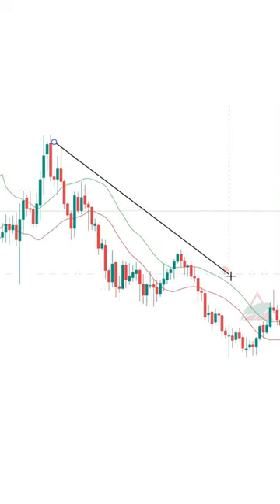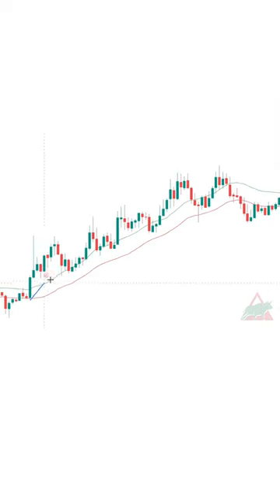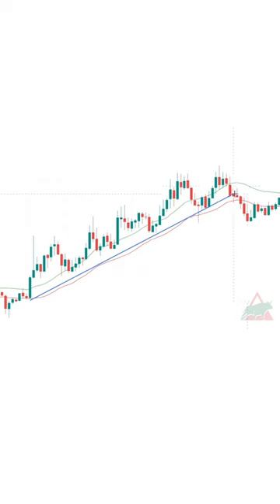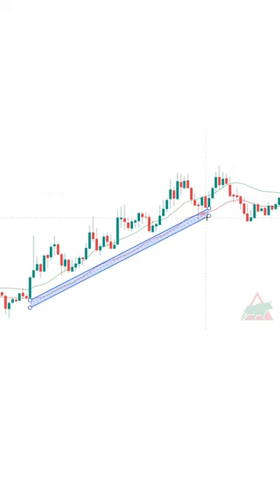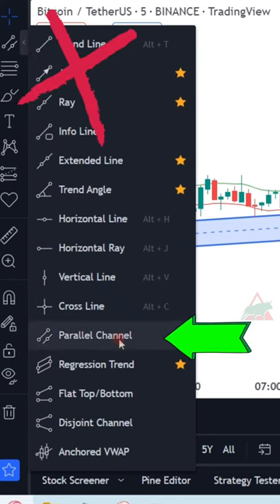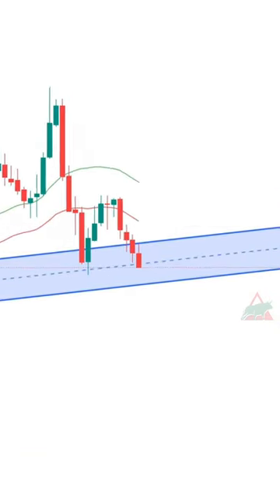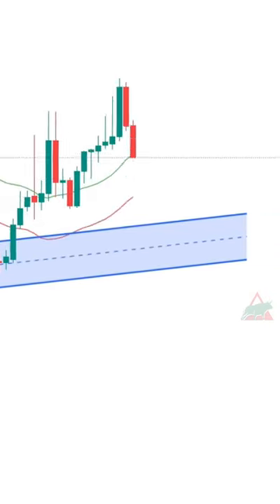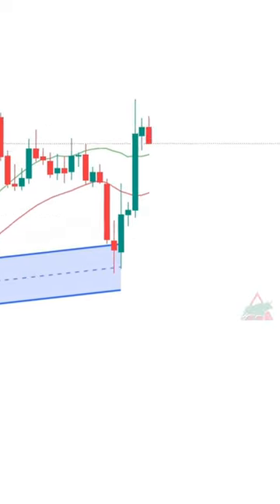If you are drawing Trendlines like this you have to stop